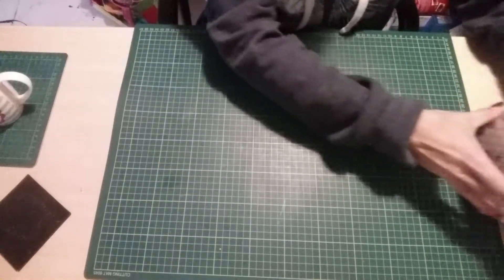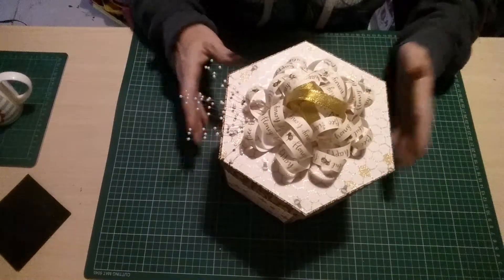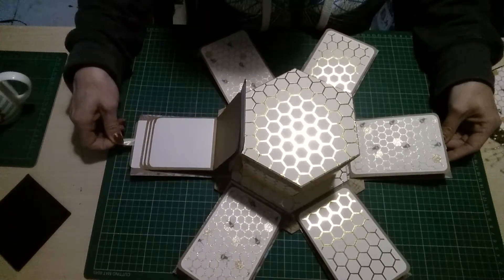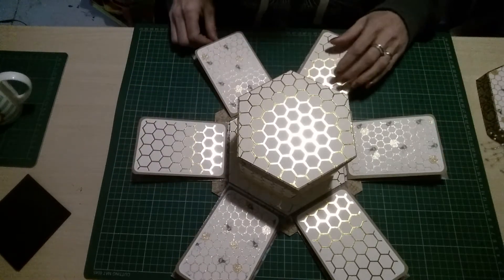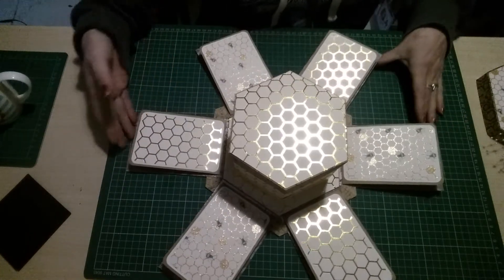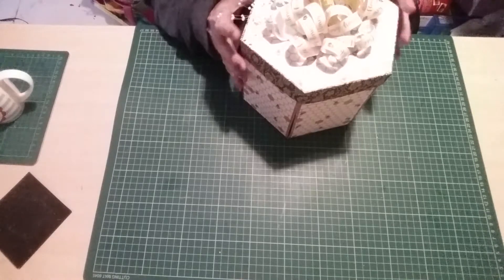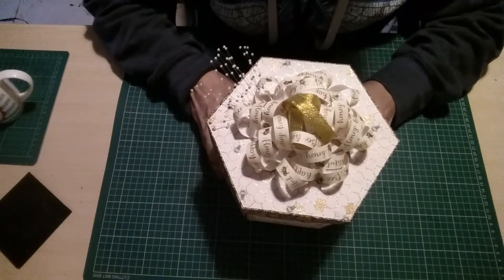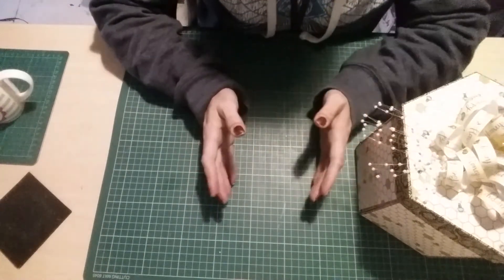Project share and 200 subbie prize update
As I've said guys I cannot afford the postage for international entries but a money prise of €/$30 will be substituted .
Please find the conditions of entry in the two videos below and most of all have fun